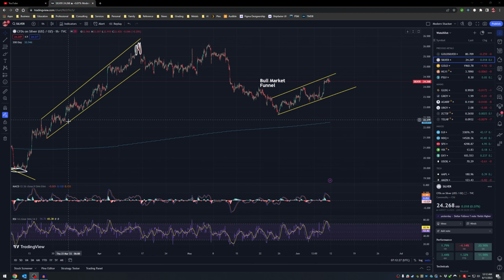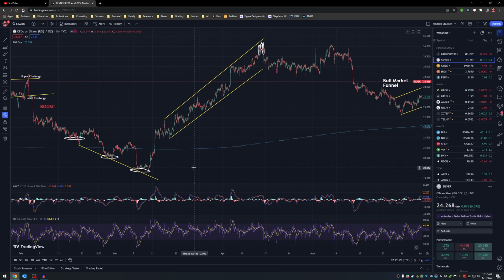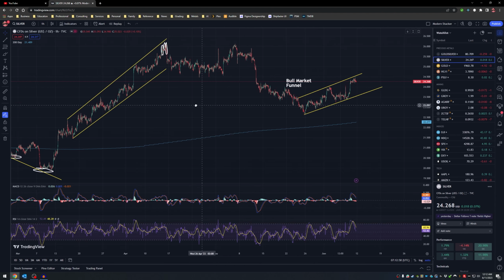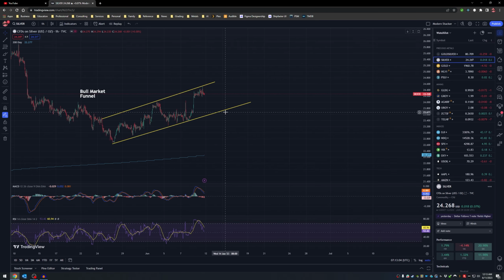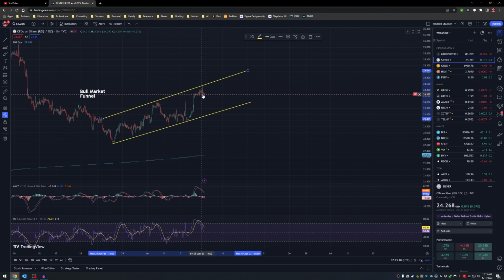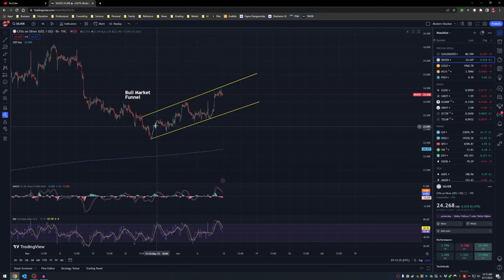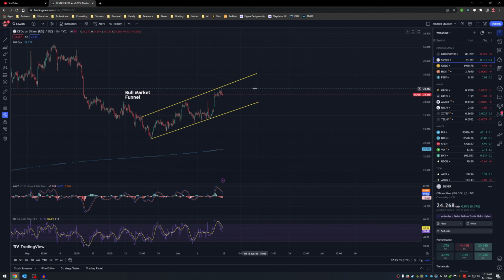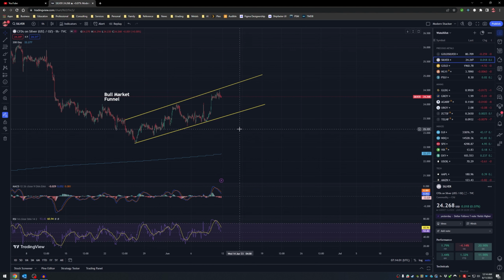Pay Attention to THIS Indicator Next Week for SILVER Spot Prices 🔥📈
In today's video we take a look at an important indicator to watch for next week regarding silver spot prices. There's so much more to discuss.

WANT TO HELP MY CHANNEL GROW? 😎

...and do ALL of the following: 😀

** LIKE the video (because it really does help the algorithm)
** COMMENT on the video (because I love the feedback)
** HIT BELL if you want my awesome content appearing in your FEED

REFERENCES or FEATURED:
• Just my own two-cents for today!

QUICK BITS:
• I use TradingView.com for all of my charting. It's free to try!
• I often show SDBullion.com, APMEX.com, and MonumentMetals.com in my videos.

LEGAL FLUFF (the boring bits):
I am not a financial advisor and nothing I say should be taken as legal or financial advice. I'm just a dude on YouTube who likes to talk about shiny things! You are ultimately responsible for any/all due diligence, trades, and/or financial decisions you make, so please consult with a licensed professional before making any important financial decisions.

Furthermore, the views and opinions expressed in this video are solely my own and may not reflect those of the goods, services or products I am discussing. I am in no way sponsored or endorsed by any of the products, services, and/or websites featured in this video UNLESS specifically stated above, and were only provided because I found them to be interesting and/or relevant to the video topic at hand.

FINAL THOUGHTS:
Just be sure to give me a visible shoutout/plug and provide any of the links needed to help people get back to the original source content. It really does help, and I appreciate the support!

Last thing. God loves you and thinks YOU are awesome. Google "John 3:16" for proof. See? Told ya' so. Cheers!